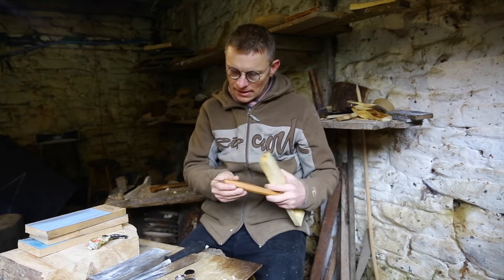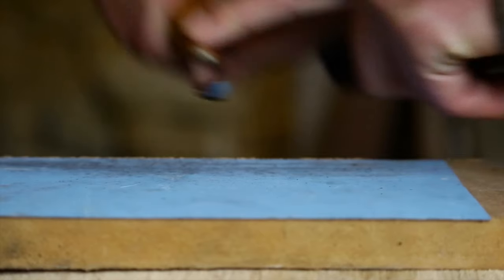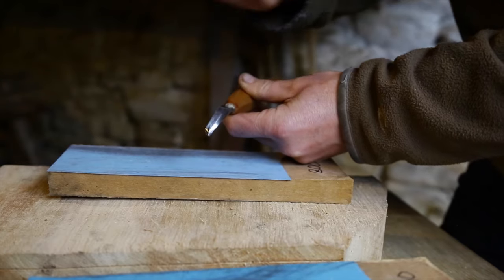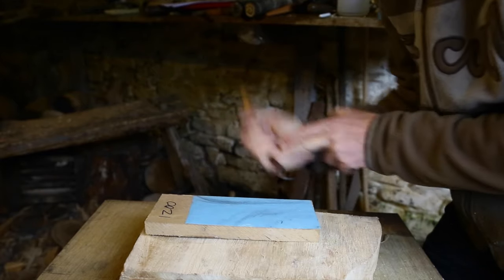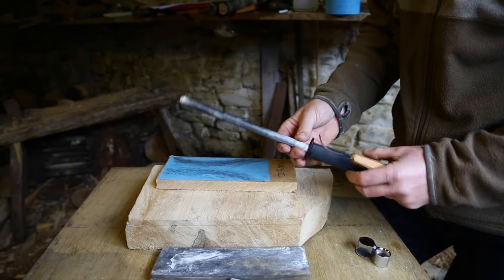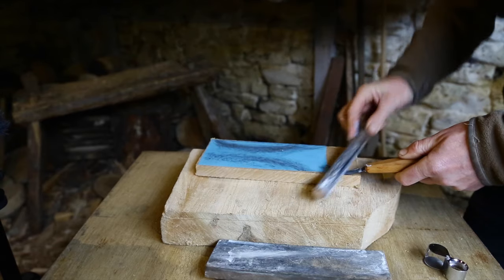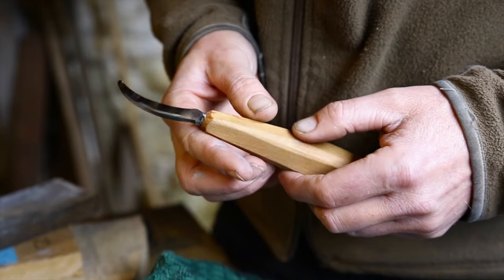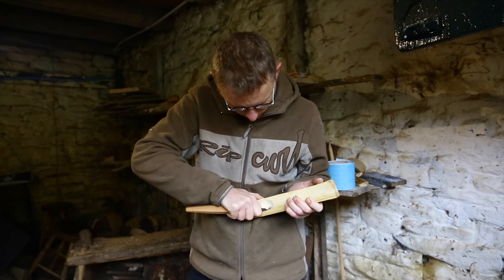How to sharpen a hook knife with Robin Wood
Robin Wood demonstrates how to sharpen his open curve spoon carving knife.
The "stones" I am using are sticky backed abrasive paper available from Axminster power tools in 800, 1200 and 2500 grit. Japanese waterstones in say 1000 and 5000 grit work equally well with the same technique.